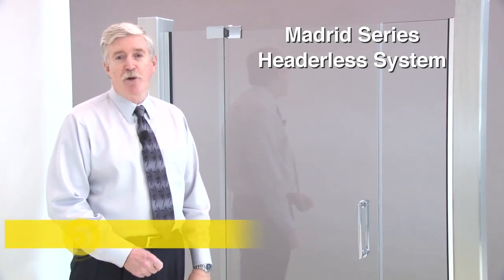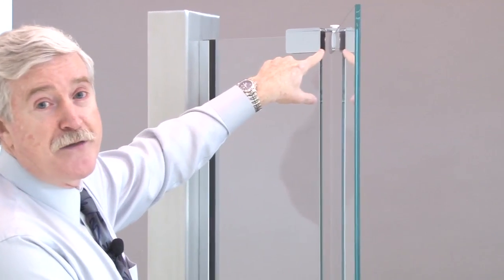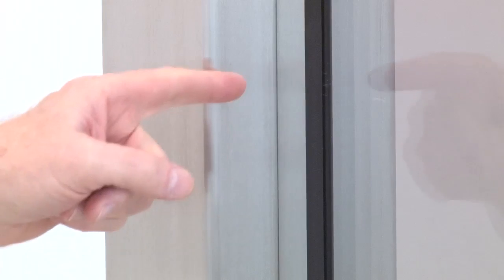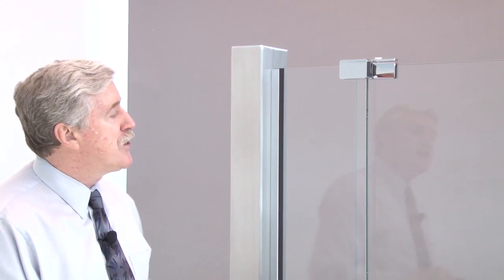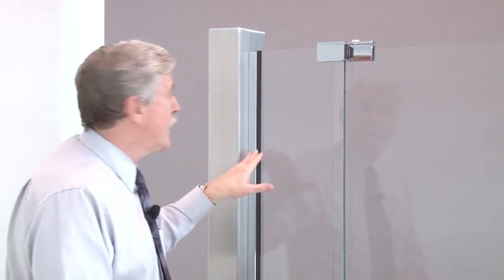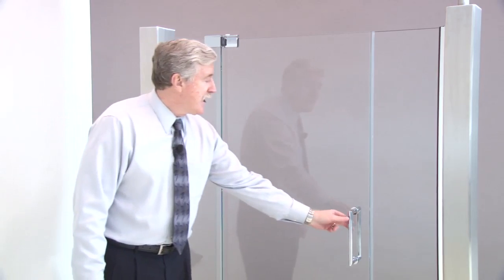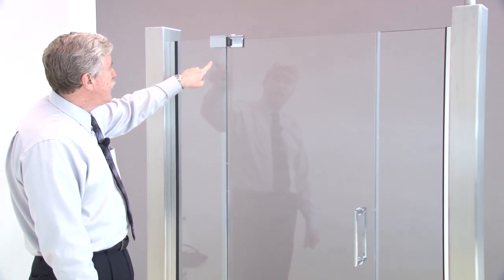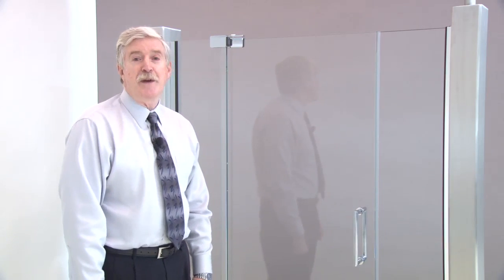CRL Madrid Series Frameless Shower Door Hardware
The Madrid Series of Hinges gives the installer three mounting options. Because there are no holes to drill, or notches to cut in the glass, the Madrid is also one of the easiest hinges to mount. The Madrid's pivot can be mounted in a Header, in a Wall Block, or in a Soffit Sleeve. Take your choice, they can all be installed simply and quickly. Madrid is about choices, and you'll discover its elegant lines will blend with most any bathroom décor. There are Madrid Hinge Kits and Mounting Kits in eight of our most popular finishes, and custom finishes are available on special order.
   •  These Frameless Shower Door Hinges Are Notch-Free
   •  No Glass Fabrication Required
   •  Solid Brass Construction
   •  Hinge Swings: Full Rotation
   •  Closing Type: Precise Closing to 0°